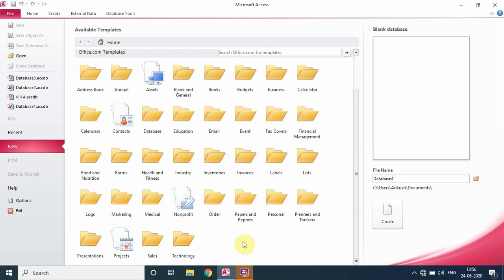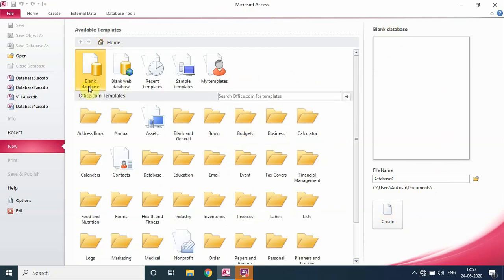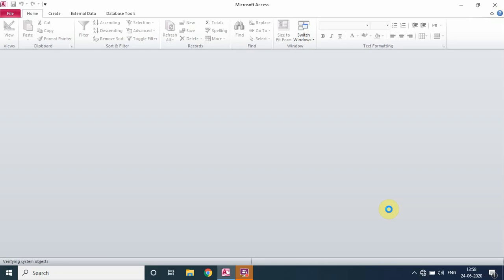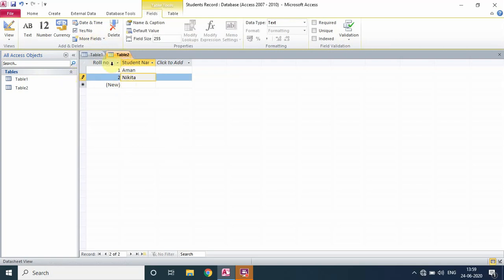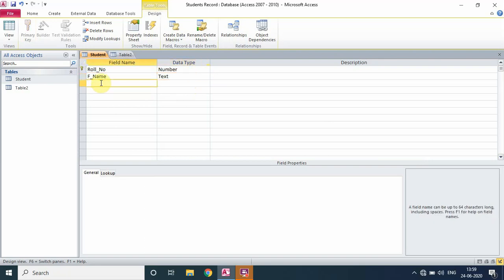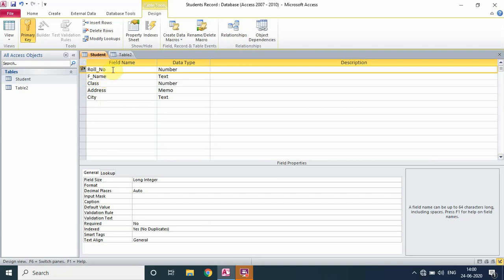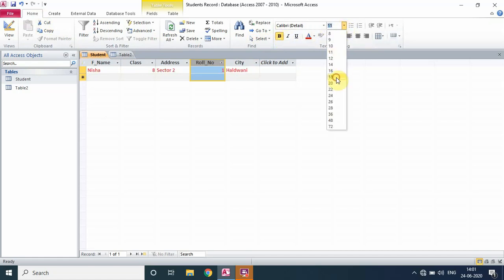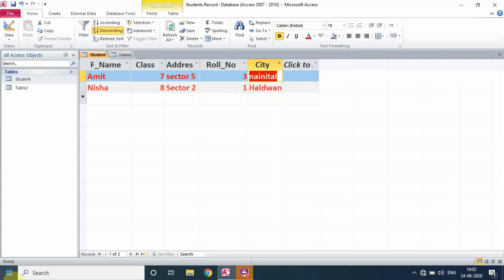Creating a table in MS Access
In this lecture we will discuss the creation of table in MS Access emphasizing the following points :
1. Different views of table
2. Primary Key in a table
3. Editing Data in a Table
4. Formatting a Table
5. Sorting Data in a Table
6. Saving a Table